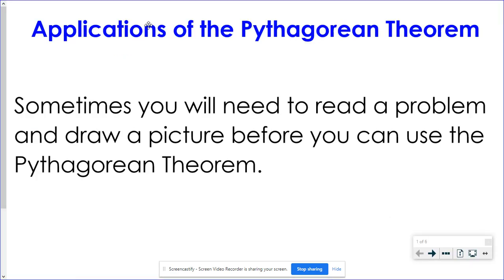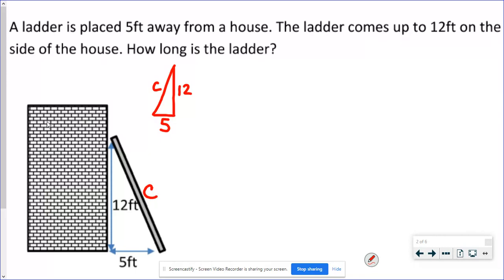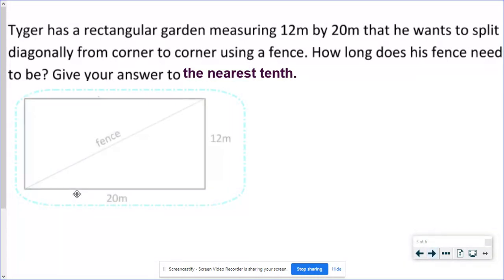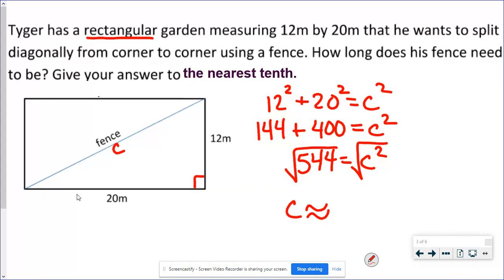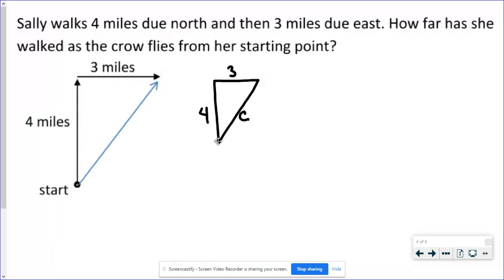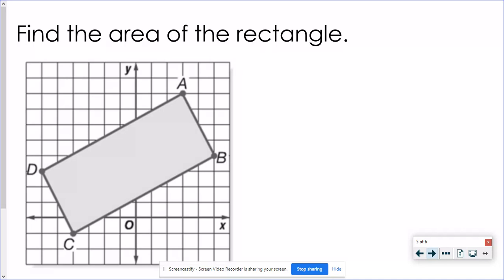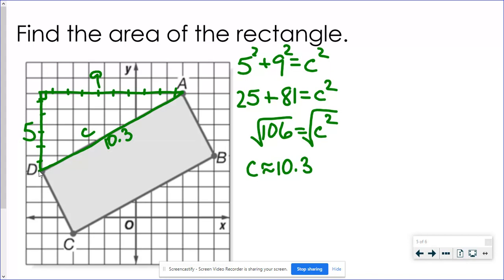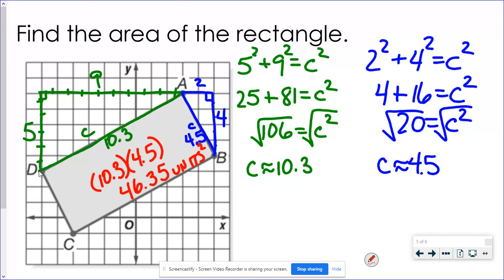Applications of the Pythagorean Theorem